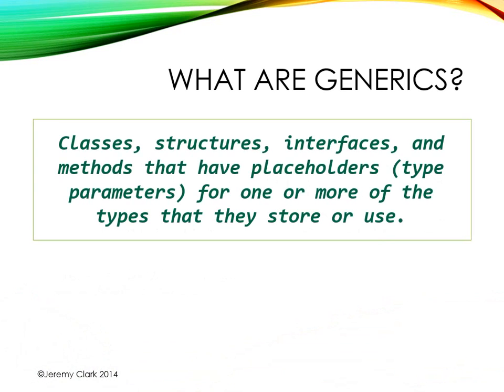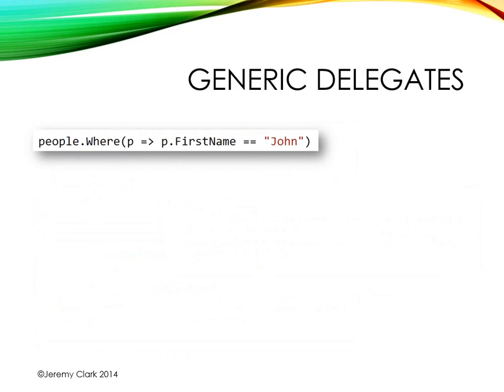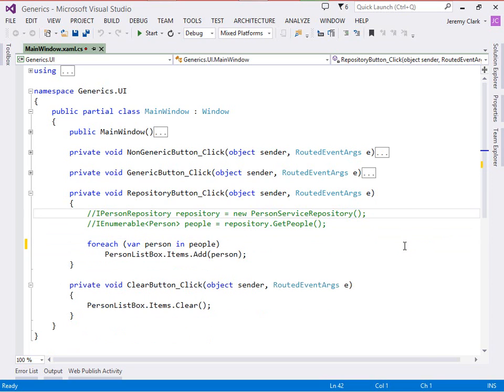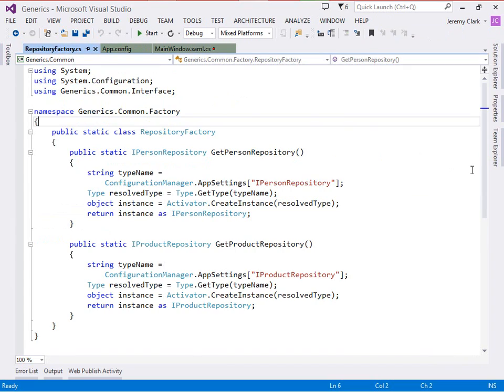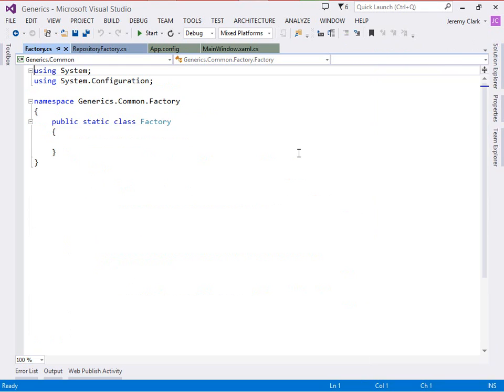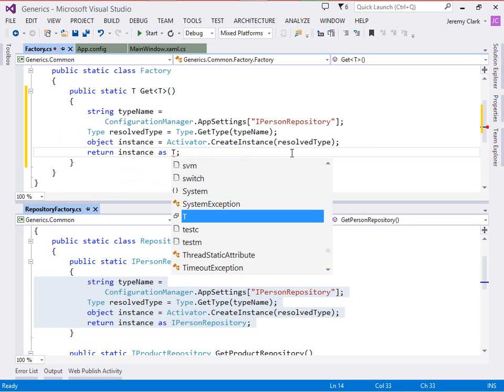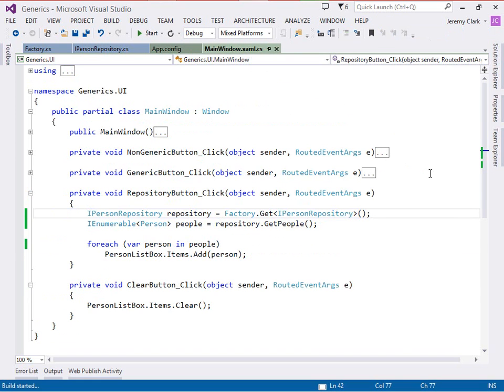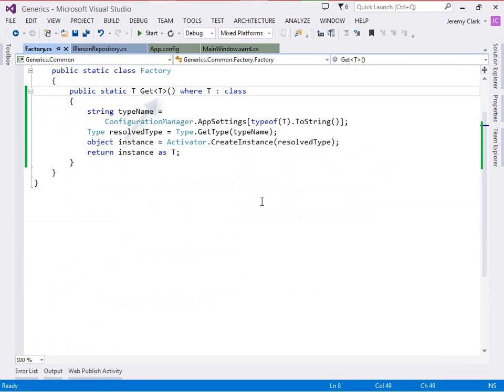JeremyBytes - C# Generics - Part 3: Methods & Delegates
Let the compiler work for you. Generics give us flexibility and reuse in our classes, methods, and interfaces. This time, we'll explore Generics by looking at Methods and Delegates. For code samples and a PDF Walkthrough, Future videos will explore other aspects of Generics (including nested generics and constraints).